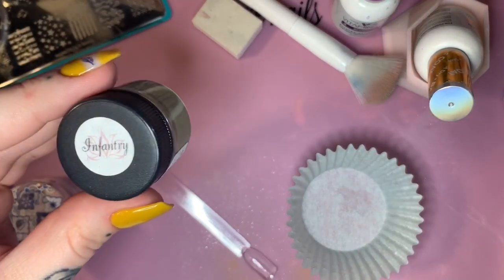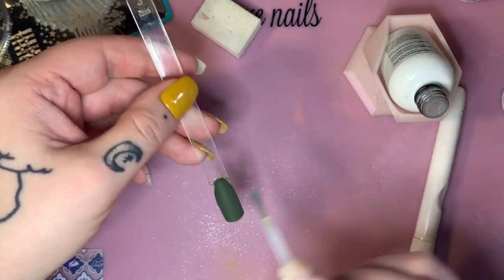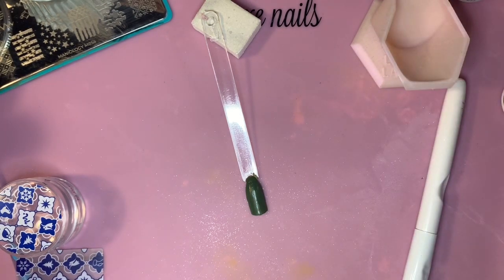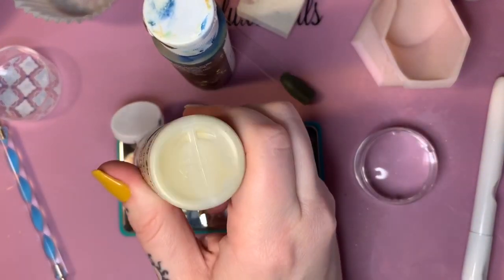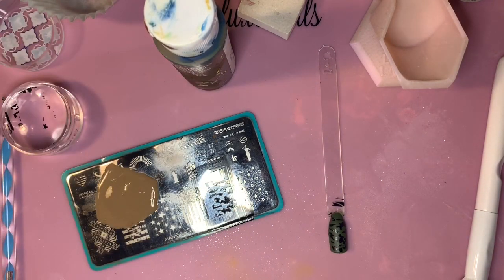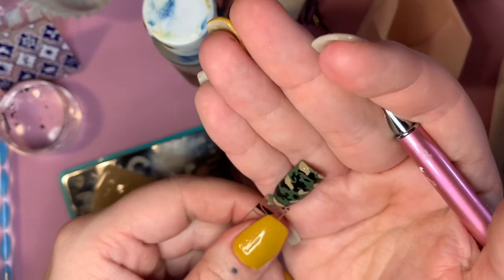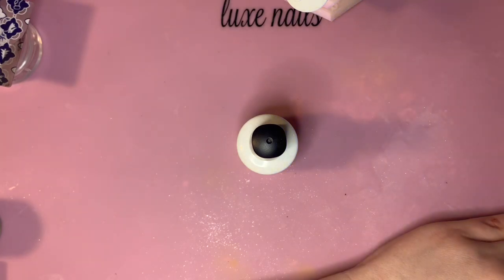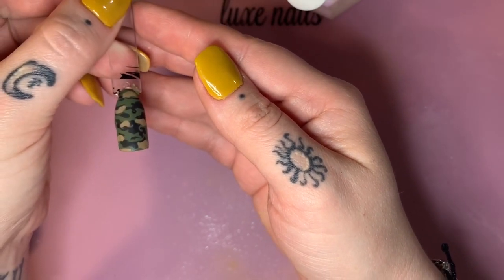Camo Nail Art Tutorial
Sorry I’ve been MIA but I’m back!!! I hope y’all enjoy this video!

Diplomatiq Infantry: (sold out right now but check back for updated stock often)